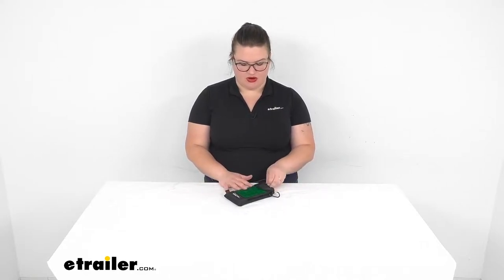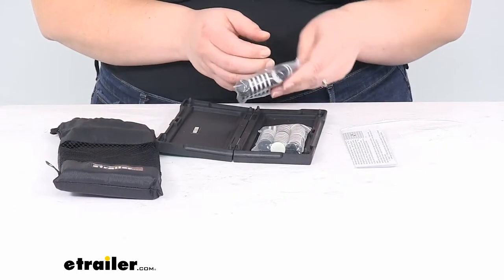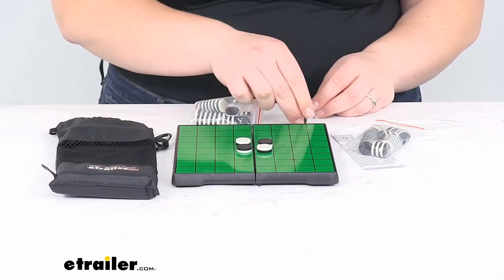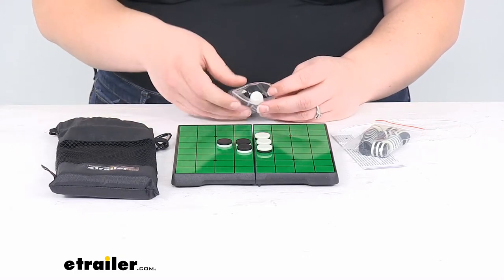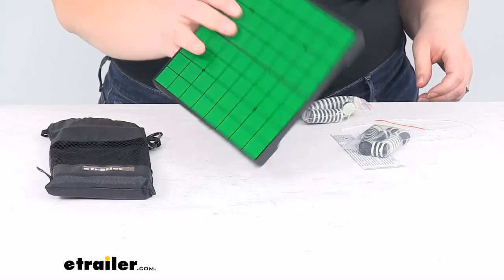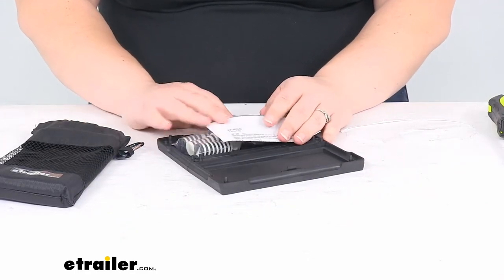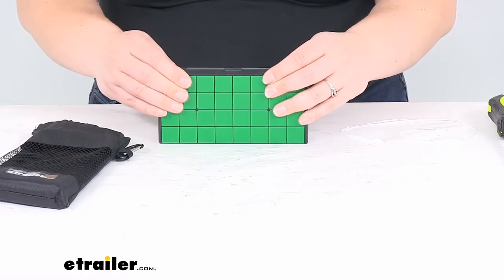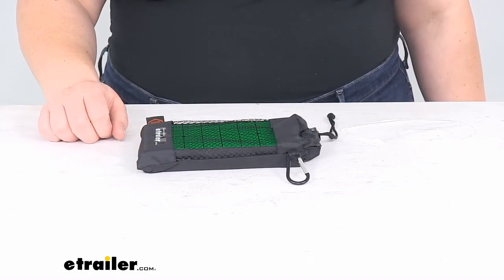etrailer | Review of Outside Inside Camping Games - Reversi Game - 37399968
Ellen:                                                 Hey everyone. I'm Ellen here at etrailer.com. Today we're going to be taking a look at the Outside Inside Reversi game. This is going to be a great way to bring a little fun with you wherever you want to go. Does come in this nice carrying satchel and we can have our game board with all the game pieces inside. So let's take a closer look at it and make sure that this is going to be the right game for you.This also goes by the brand name of Othello, with a little bit different rules depending on how you want to play.

We'll have all our game pieces here and our magnetic game board. The object of the game is to get our colors that we've chosen to occupy more space. So we'll have our first pieces put down there. And then for every piece that you put down, you're trying to convert that line to your color. So it just keeps going like that.It can be pretty fun.

Strategy game, definitely a simple but addicting game to play with anybody. This is a two-player game, but you can have as many spectators as you want. Does come with the instructions, so helps to solve any rule disputes that might arise and help introduce new players to the game.Everything fits nicely inside that board, so you can keep everything together and not lose any pieces, or at least help to not lose any pieces. No promises. The board itself is about six and a half inches by about six and a quarter or about six and three eights.

It stands about a half inch tall, so whenever it's folded up, it's about an inch thick, and then about three and a quarter inch long.Fold that up again, try to get all our pieces to lay down nicely so that they'll all fit in here. That is one thing to be careful of is that they do have to all fit pretty flat to actually close this guy up. Once we have everything in place, you can just shut that down and then it fits right inside that satchel again.It does have a drawstring at the top and a little sewn on carabiner, or a loop for a carabiner, so you can clip that to your pack and have it with you wherever you want to go, or just throw it in a storage compartment in your RV or boat and keep it with you. It is covered by a limited lifetime warranty.That about does it for our look at the Inside Outside Reversi game. I hope this video has been helpful.

We do have a lot of other games and activities available here at etrailer.com. So, check them out.